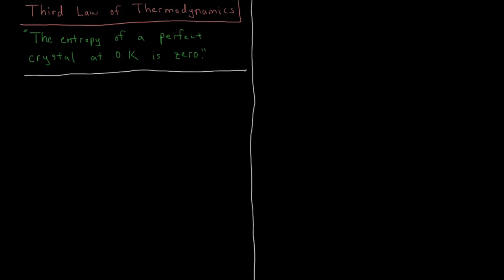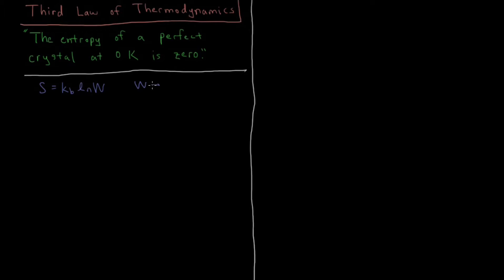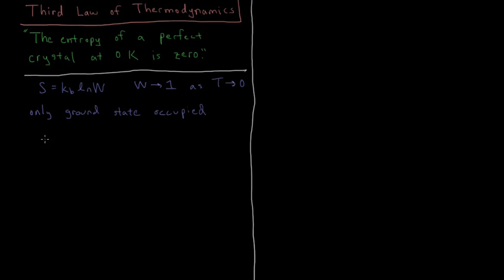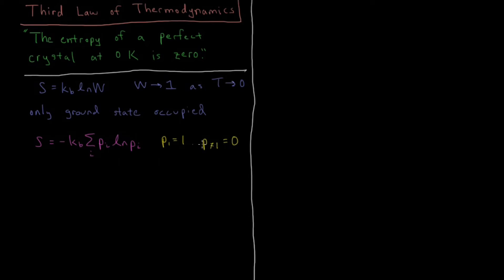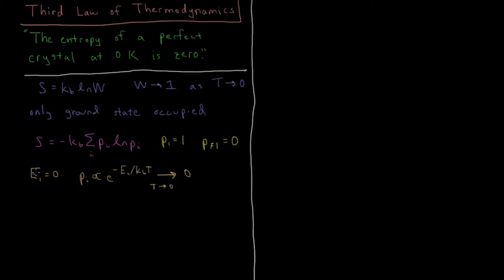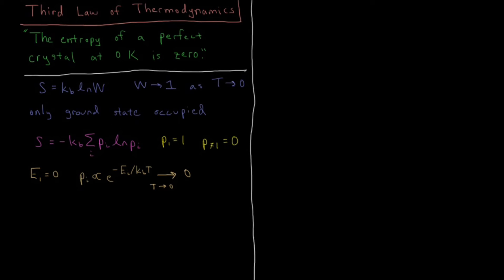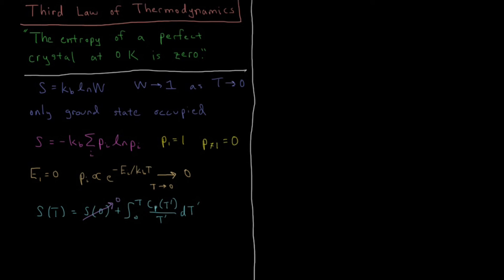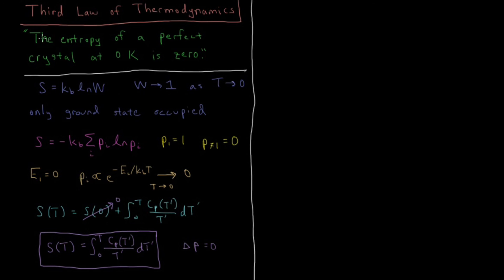Chemical Thermodynamics 5.3 - Third Law (Old Version)